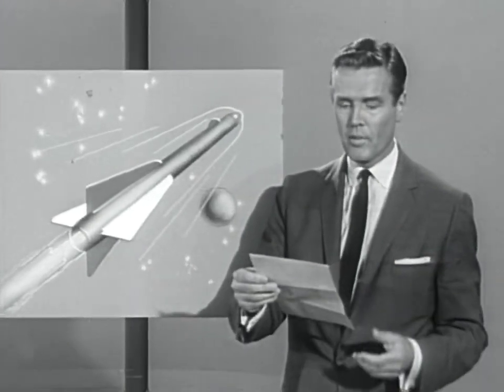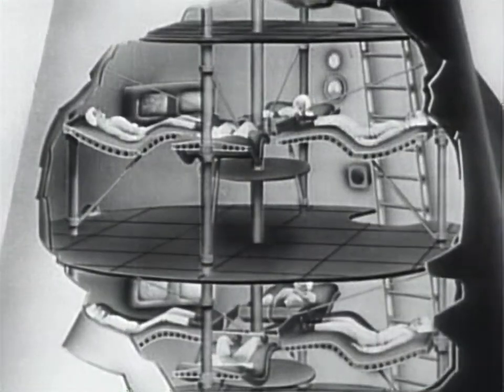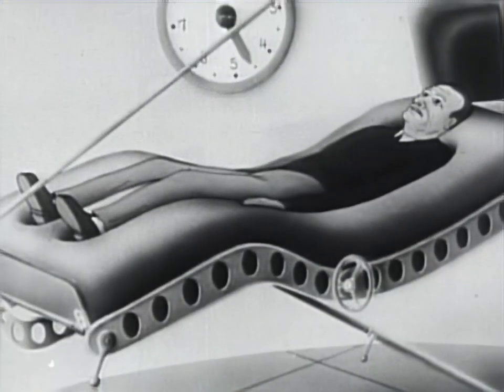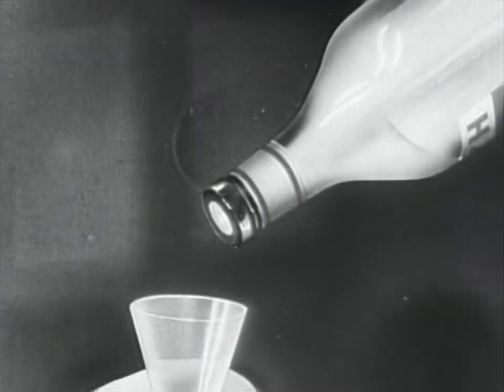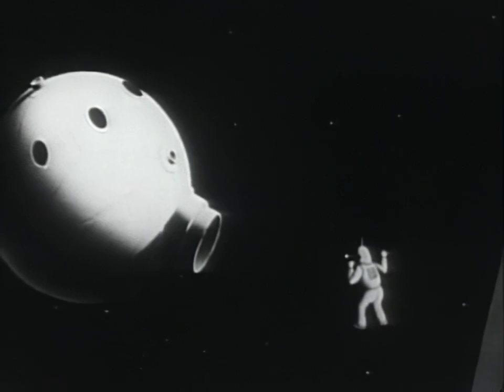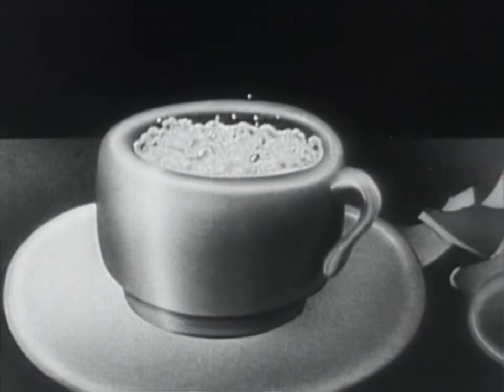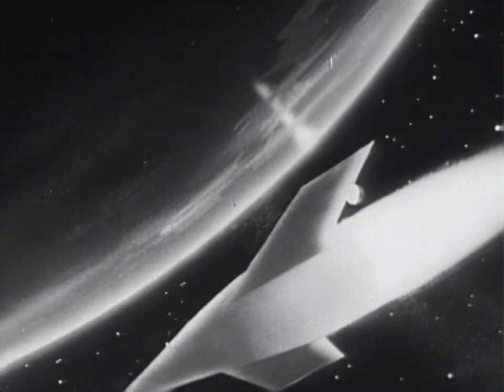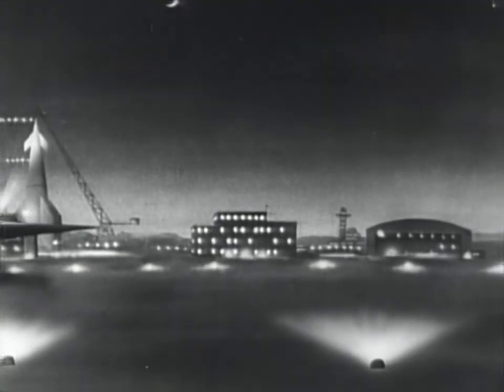A Vision of Space Travel in the 1950s | You Asked For It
Embark on a pioneering voyage inspired by the imagination of John of Boston, Massachusetts, who asked us to envision what a trip in a man-made spaceship might entail. Utilizing the groundbreaking research of Germany's eminent rocket scientist Walter Riedel and his team, we present a meticulously animated journey from Earth to a man-made space station orbiting 1,075 miles above our planet.

Our vessel, a towering rocket ship 260 feet in height, awaits at the launch site, ready to propel us into the unknown. As the countdown reaches its climax, the engines ignite, and we're thrust upwards, fastened tightly to our seats, enduring an acceleration force nine times the gravitational pull of Earth. The silence of space envelops us as we achieve orbit, entering a realm where the concepts of up and down no longer apply, and even the simplest tasks, like drinking water, become otherworldly experiences.

Our destination is a sophisticated space station, a marvel of human ingenuity, rotating on its axis to simulate gravity through centrifugal force. Here, amidst the stars, life goes on much as it does on Earth, albeit under the watchful management of air pressure and in the constant company of both the minuscule and the potentially catastrophic meteorites.

A space taxi, guided by rocket thrusts, ferries us to the station, where we're greeted by a habitat ingeniously designed to sustain human life far from our home planet. Our return journey is as breathtaking as our ascent, re-entering Earth's atmosphere to glide gracefully back to the surface.

This visionary exploration into the future of space travel answers John's curiosity and invites us all to dream of the day when such journeys may become a reality. For now, we've taken a step closer to understanding the infinite possibilities that await humanity among the stars, because John asked for it.